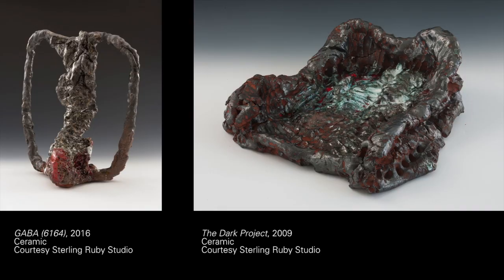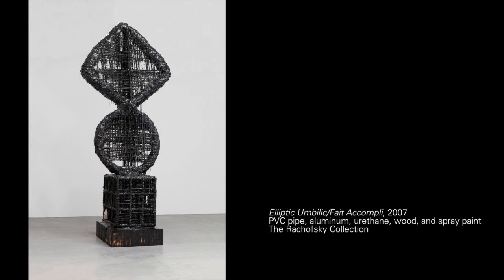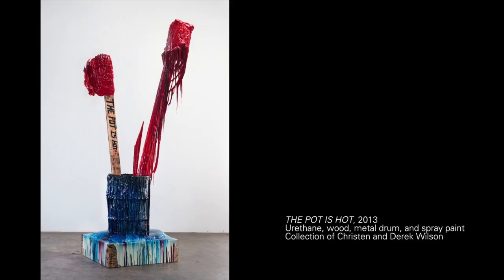Sterling Ruby Discussing the Frozen Gesture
Sterling Ruby had an interest in capturing a moment frozen in time, something he felt he accomplished with his small ceramic sculptures. Through his urethane works, he could replicate that "frozen" gesture at a much larger scale.